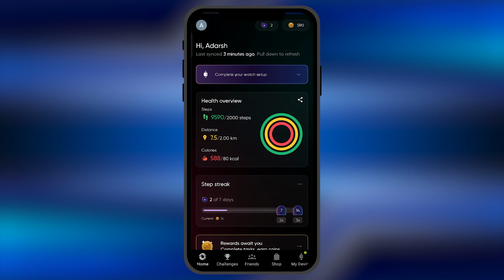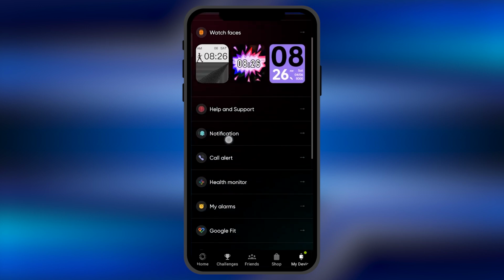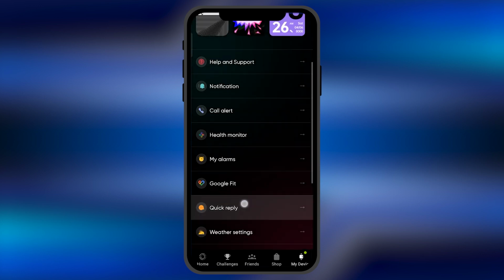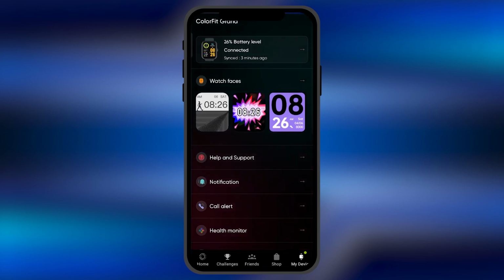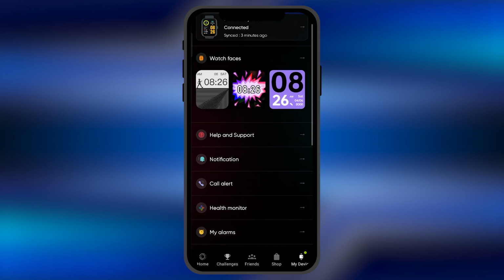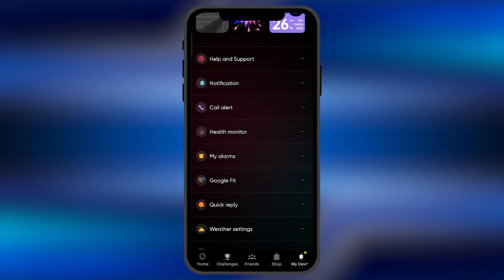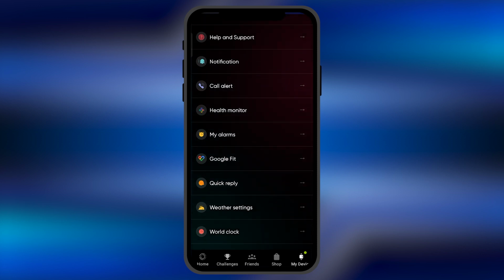How to Add a Custom Quick Reply for Calls on Noise Smartwatch [easy]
In this user-friendly tutorial, we'll guide you through the easy steps to add a custom quick reply for calls on your Noise smartwatch. Whether you want to send a predefined response during incoming calls or maintain connectivity on the go, this guide will help you set up personalized quick replies effortlessly.

Noise smartwatches offer a convenient way to respond to calls with custom messages, and our step-by-step instructions will lead you through the process. You'll learn how to quickly create and customize your quick replies for different situations.

Join us in the video to learn how to easily add a custom quick reply for calls on your Noise smartwatch.